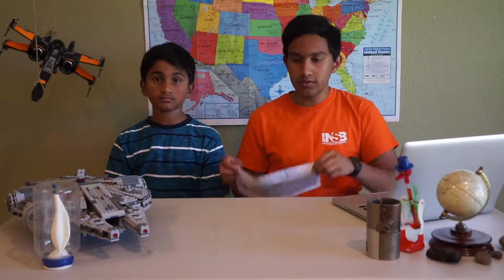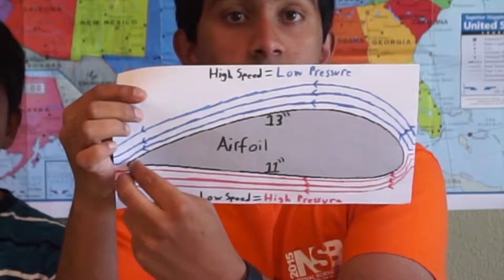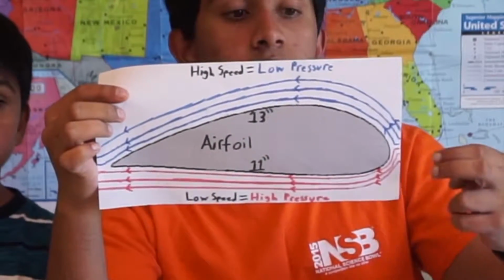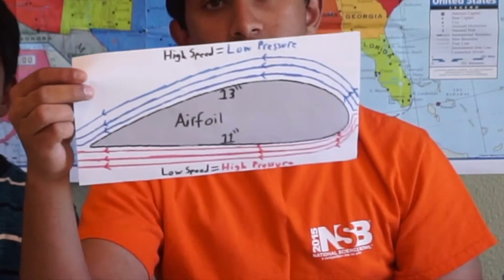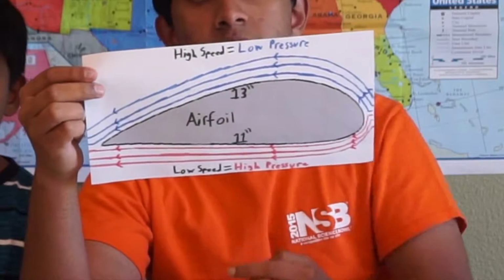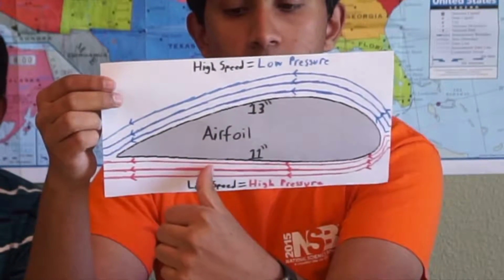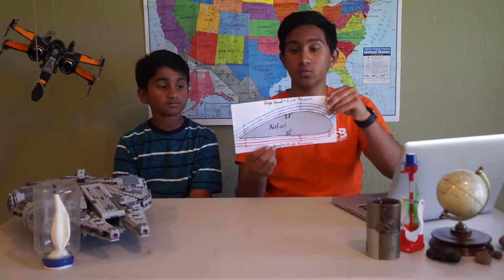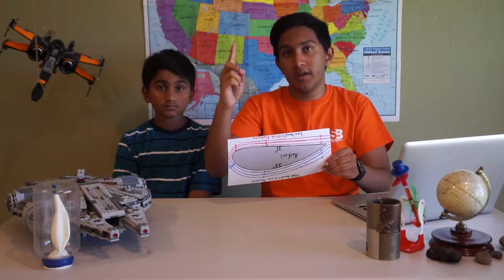How Do Wings Work?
How exactly do we get these heavy chunks of metal flying?

PSA: Since ketchup, mustard an relish are non-newtonian fluids, they might not follow Bernoulli's Principle exactly the way described.

Cerebral Snacks, nor the people part of it are responsible for injuries caused by watching our videos, and/or attempting to recreate anything in them. Experiment at your own risk.